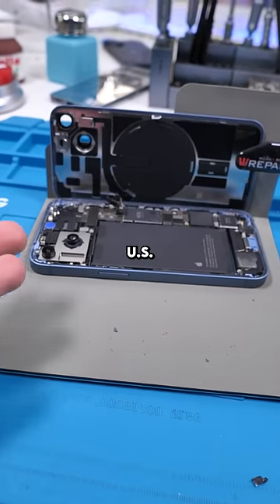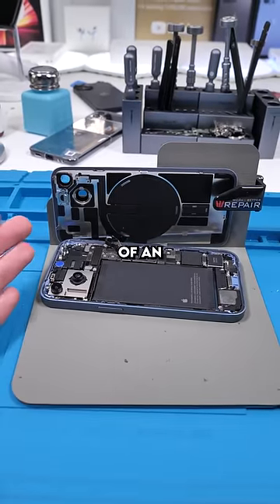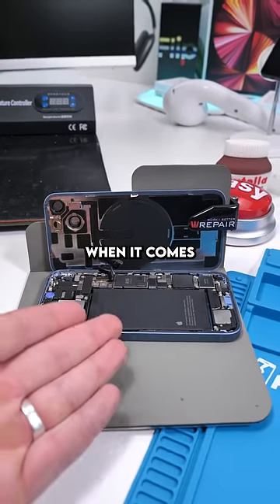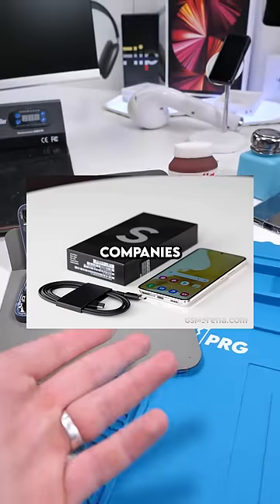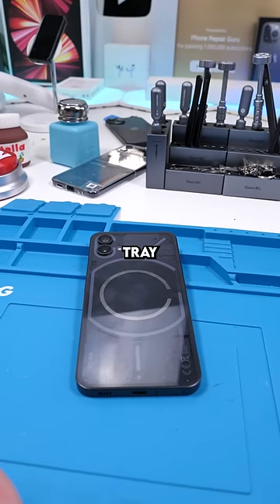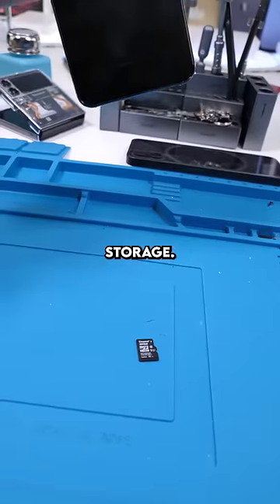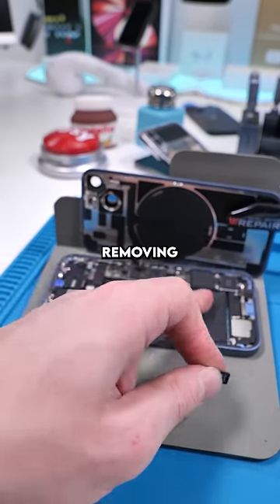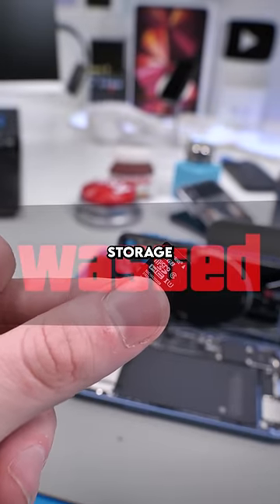The Serious Downside Of E-SIM.....